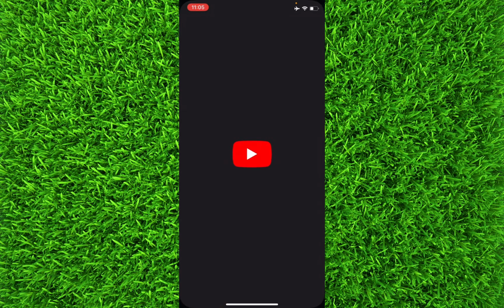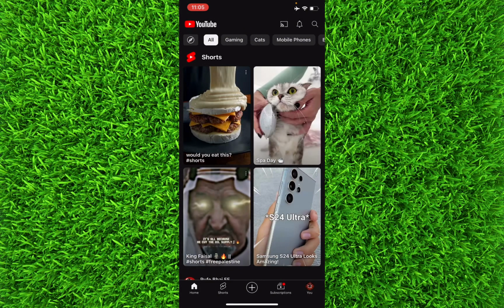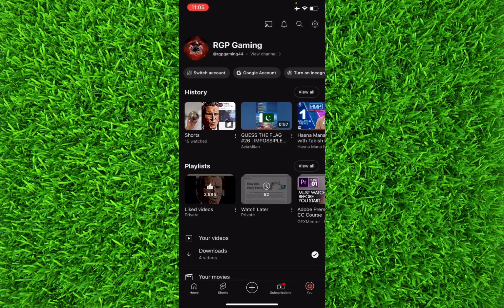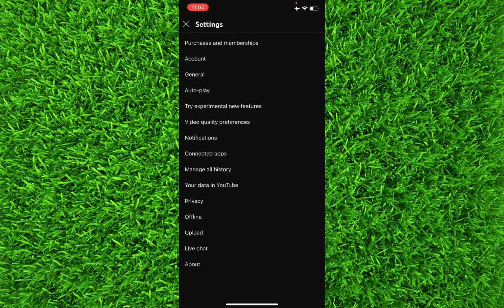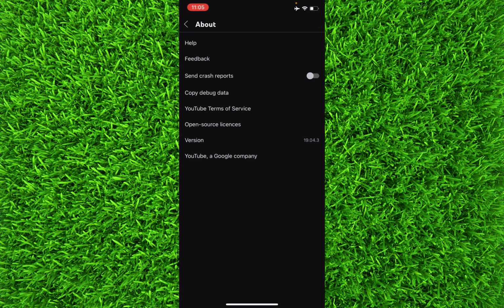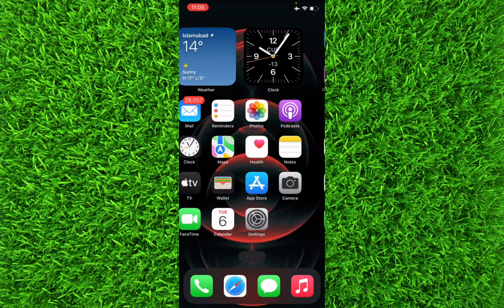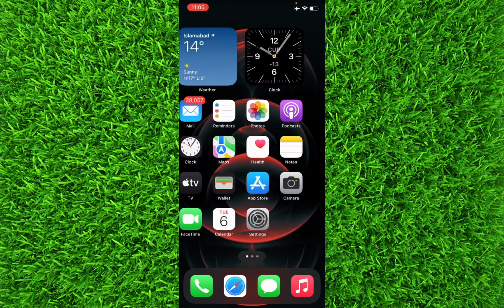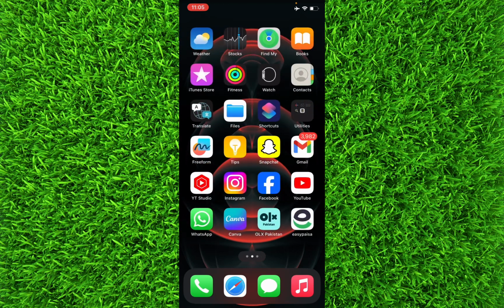How to send crash report on youtube in 2024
In this video I will show you How to Send Crash Reports on Youtube in 2024